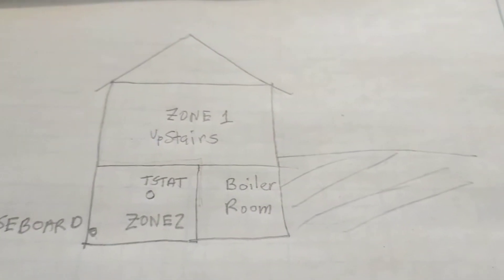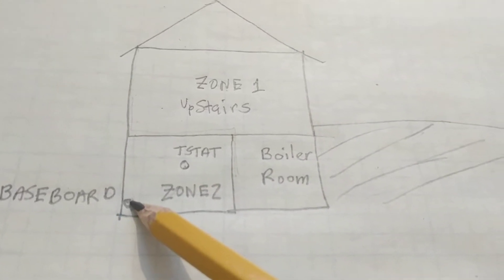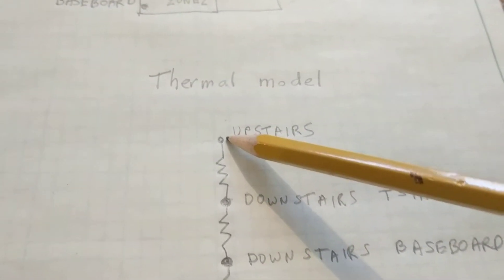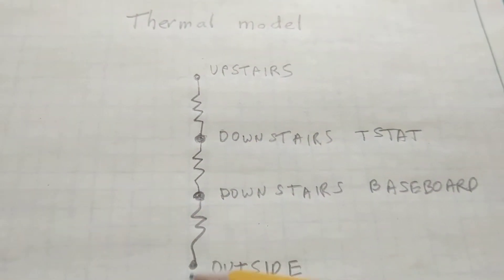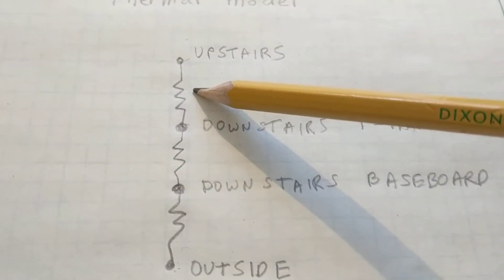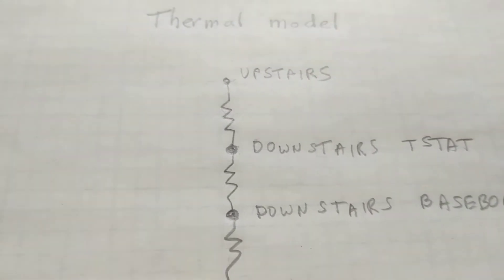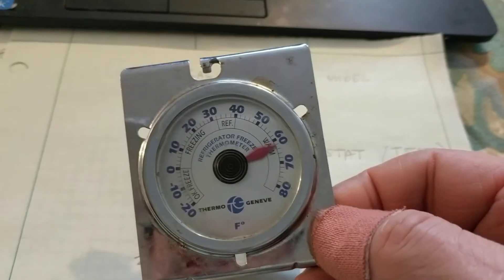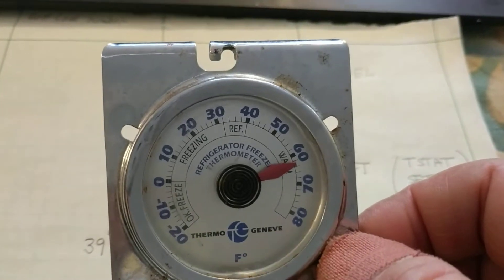hydronic freezeup due to parasitic heating?